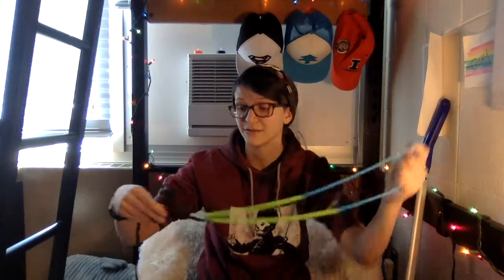ADHD: Gift Ideas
Here are some ideas for gifts that you can get for someone with ADHD